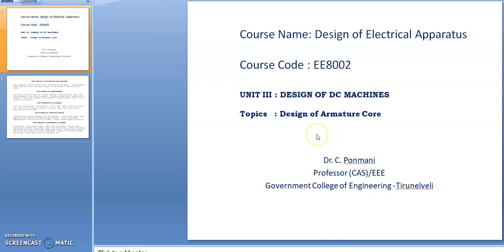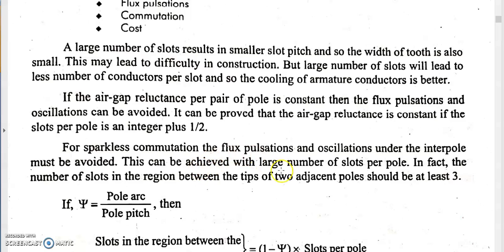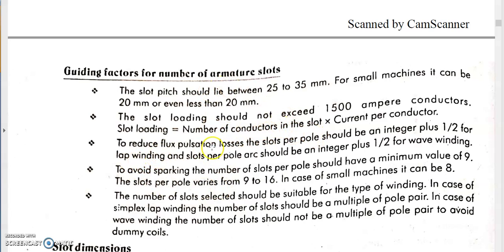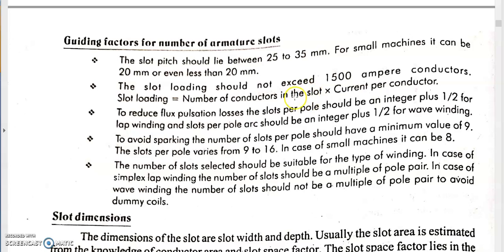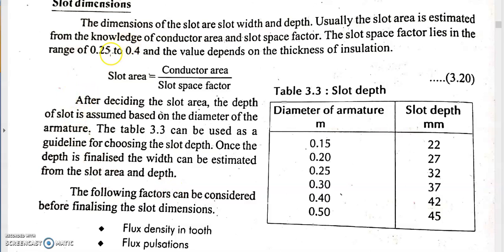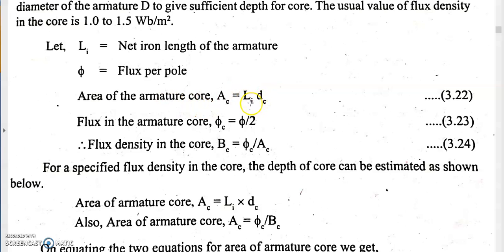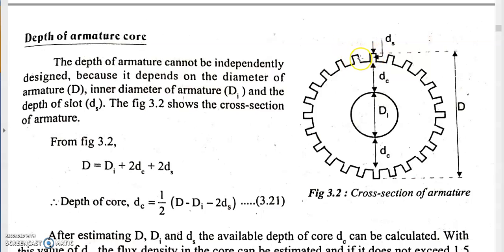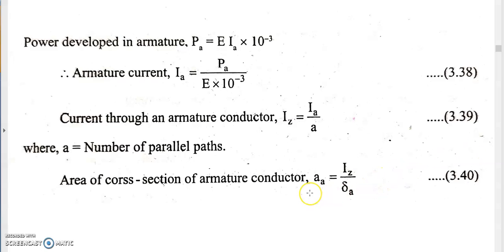Design of Armature Core in DC Machines